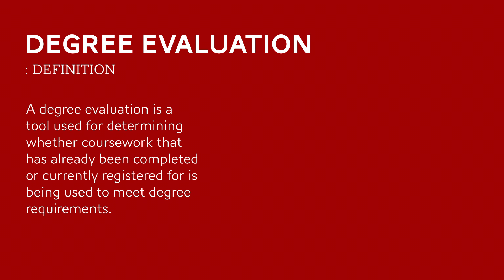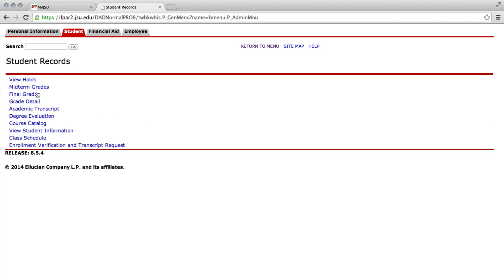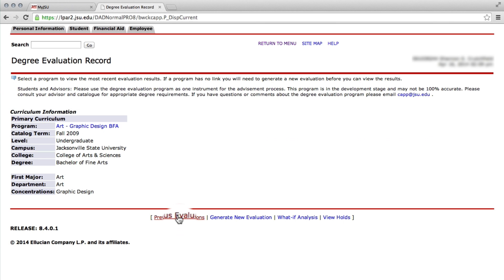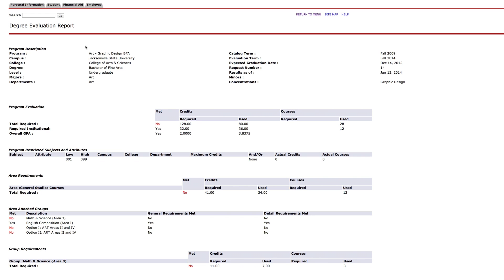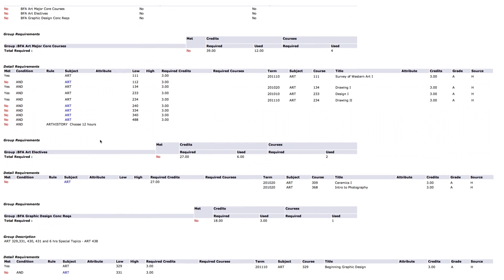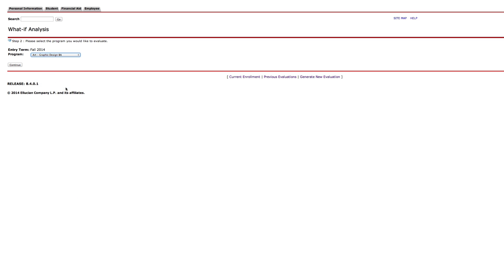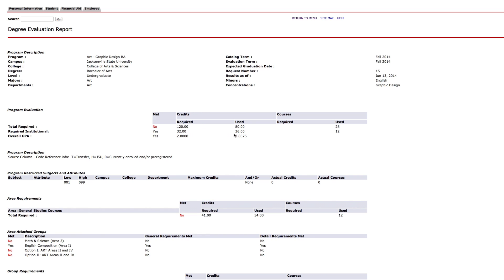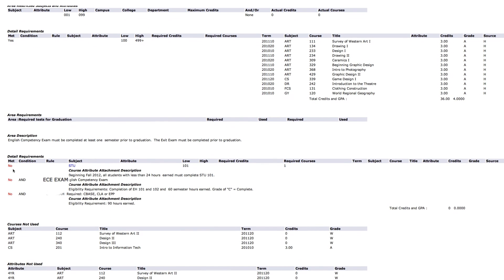JSU Degree Evaluation Tutorial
Tutorial on how to successfully generate and assess a degree evaluation through your myJSU account.